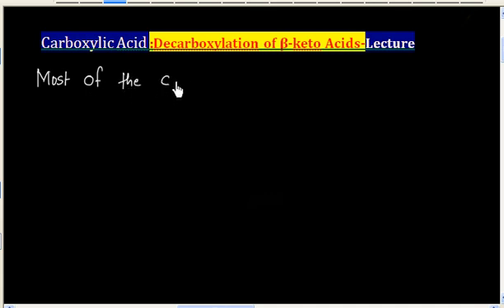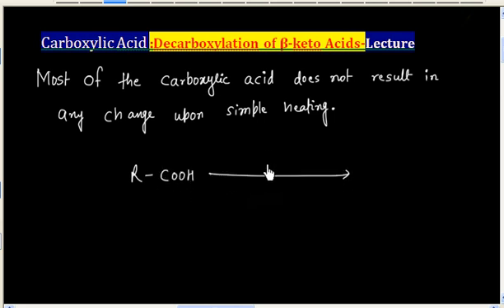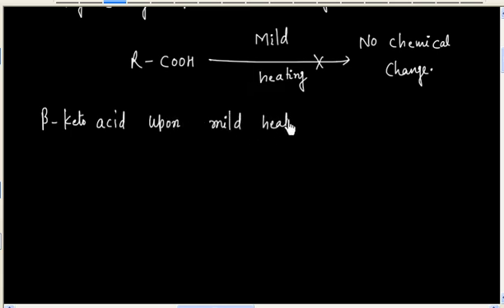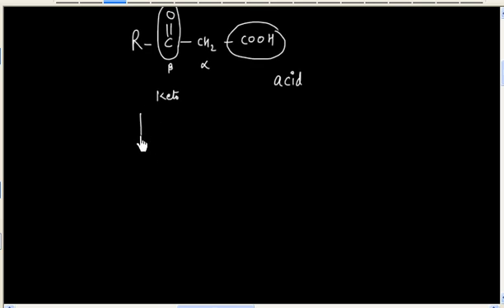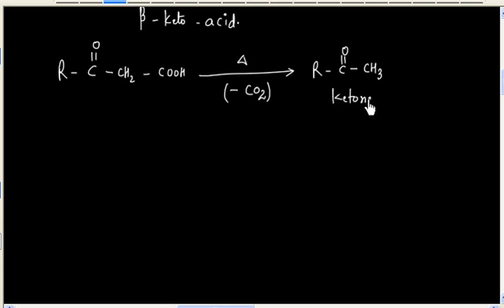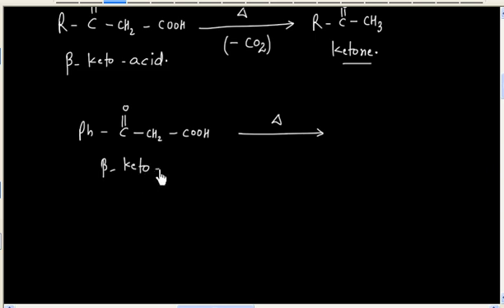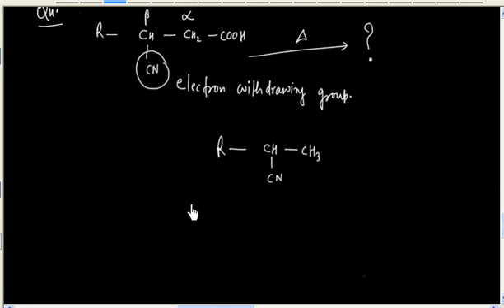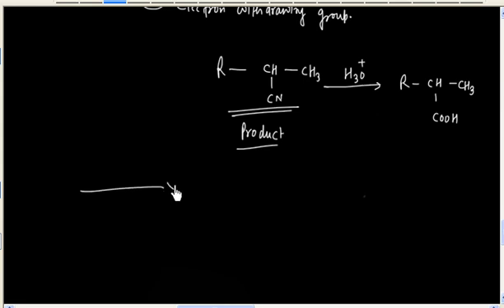Decarboxylation of beta Keto acid # Acid